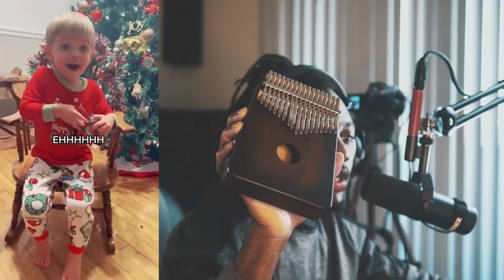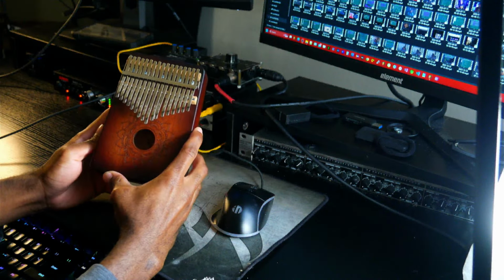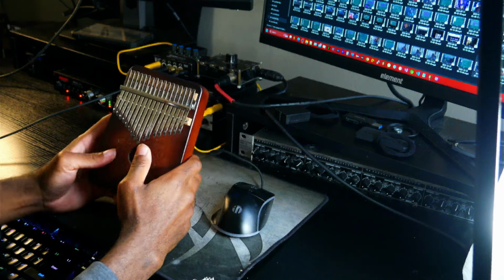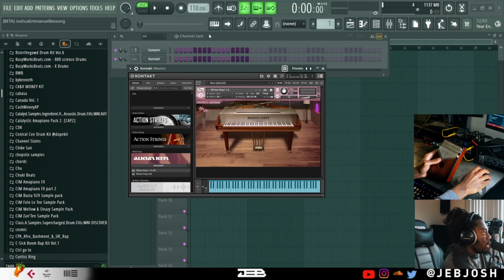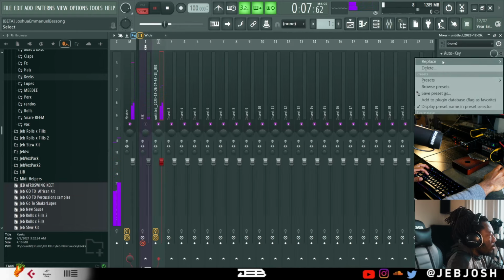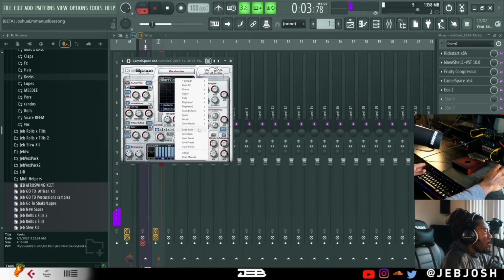Making an Afrobeat with a Kalimba Instrument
Kalimba

The kalimba I used was
Stagg Professional Acoustic Kalimba
Mahogany body
17 stainless steel tines
C major diatonic scale (C4-E6)
Front and back sound holes for trembling effect
kali-pro17-magc